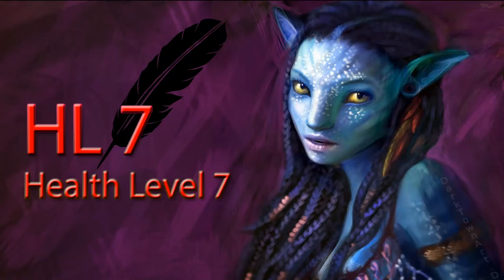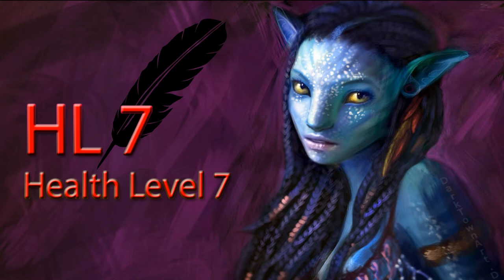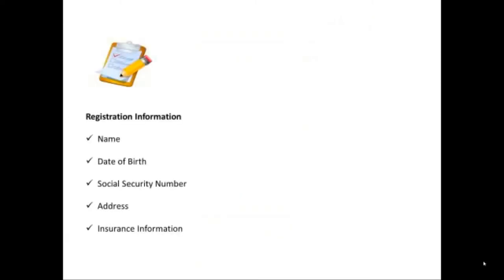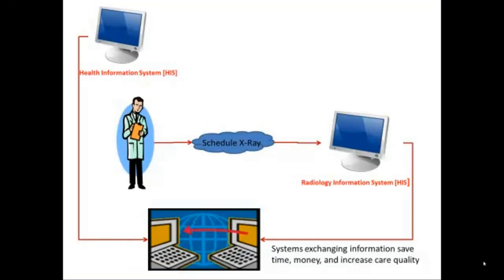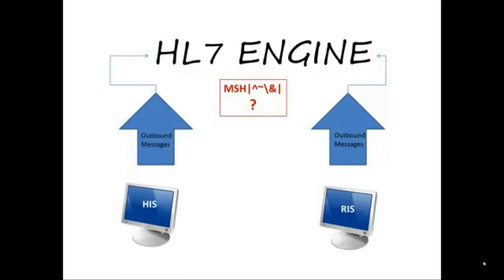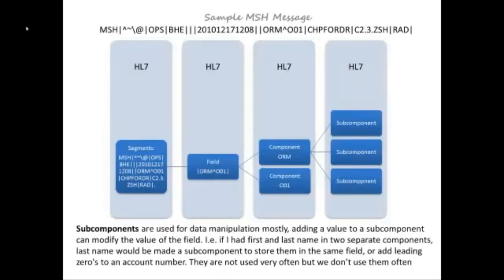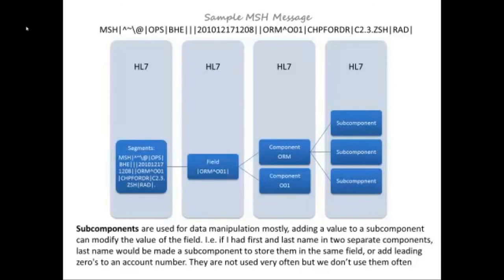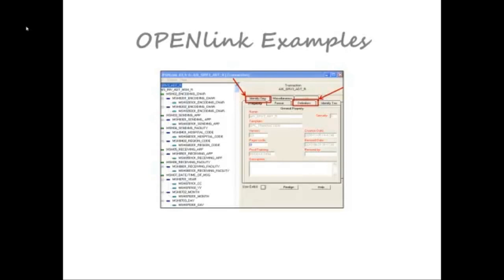health7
Brief introduction to HL7 Health Level 7